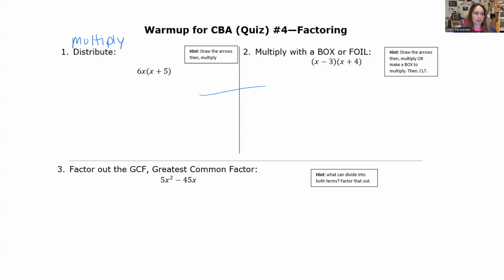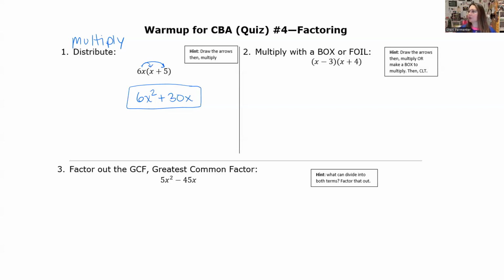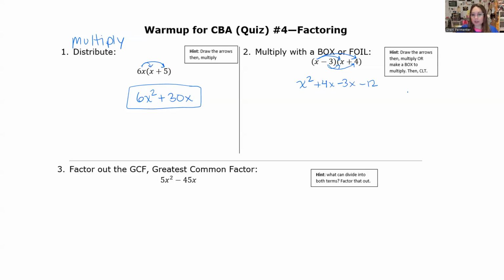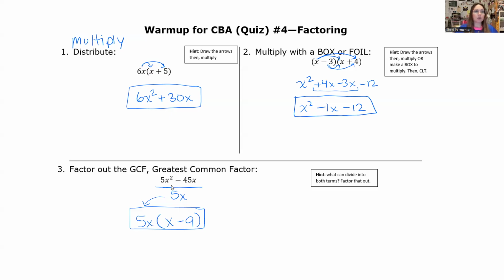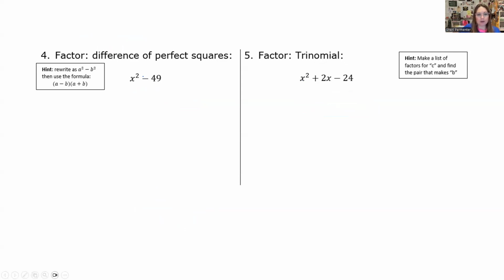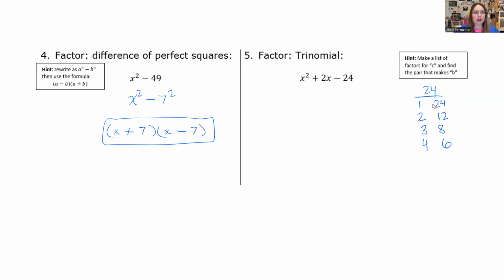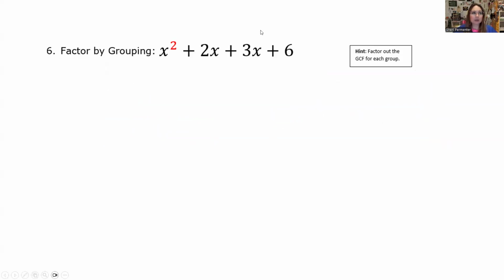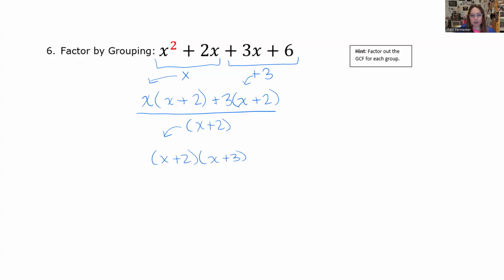Algebra 2, Warmup#4: Factoring, GCF, Diff. of Perfect Squares, Trinomial, Grouping, Split the Middle